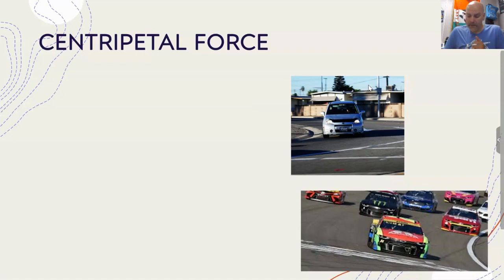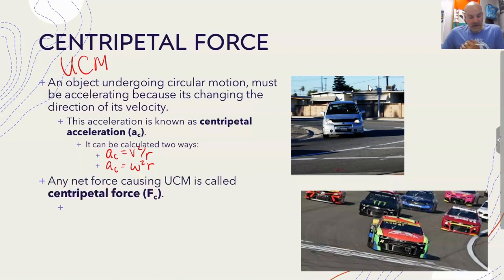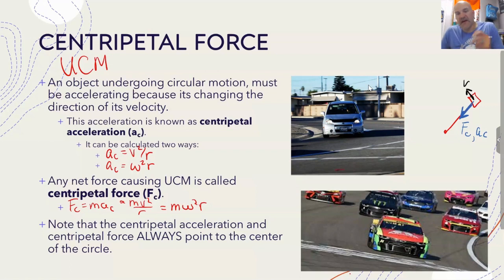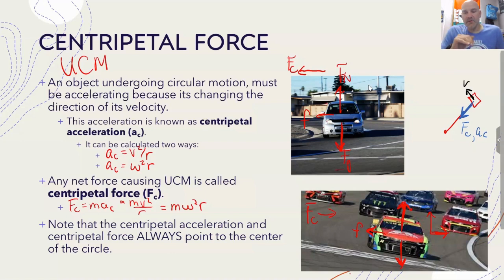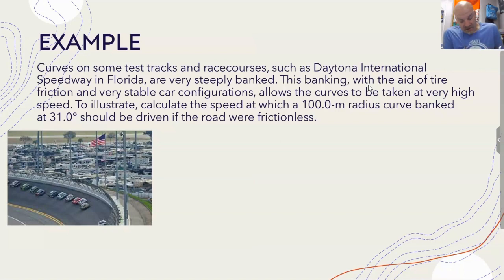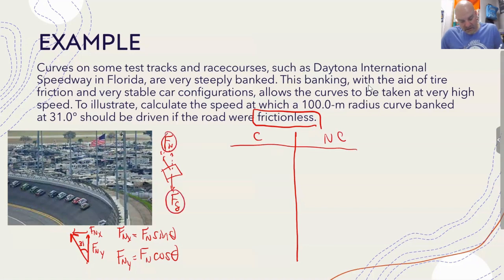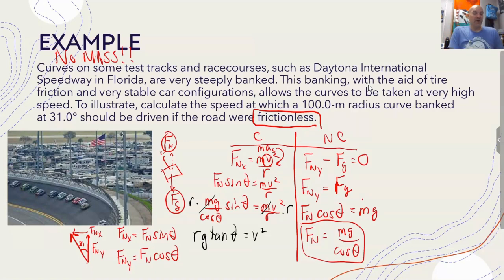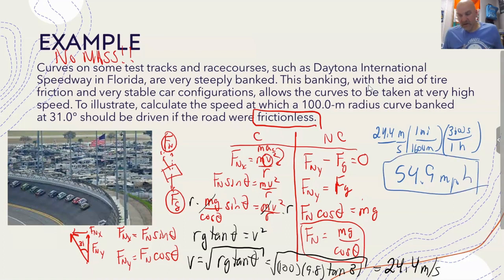AP Physics C - Unit 2M - Centripetal Forces